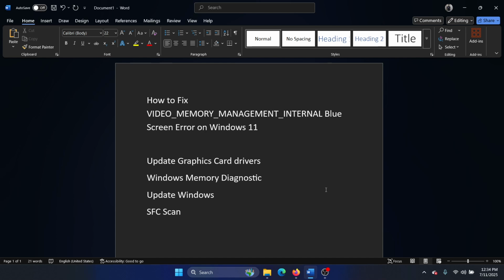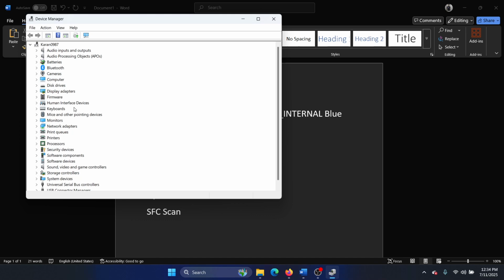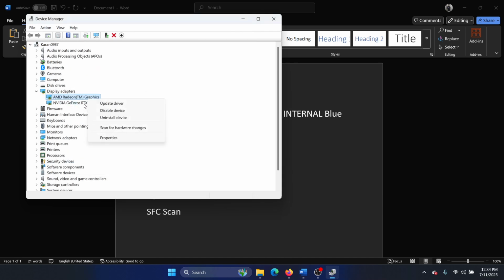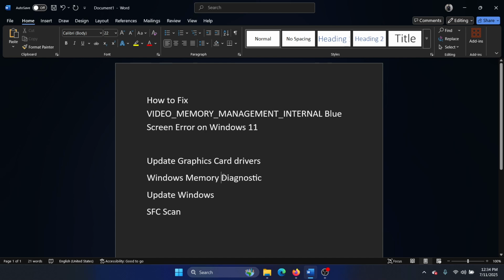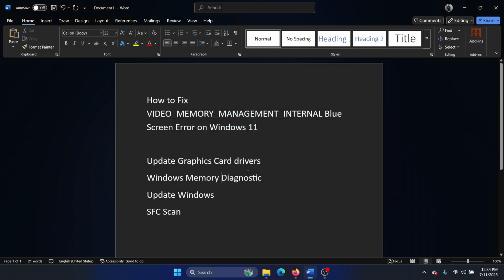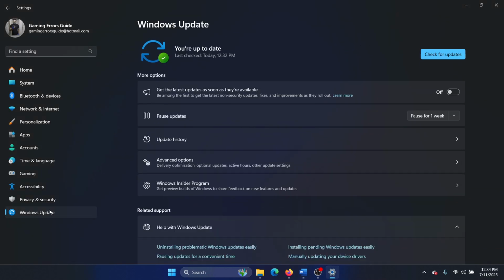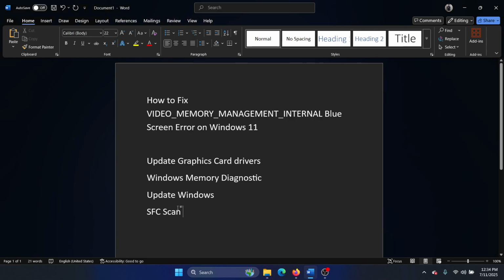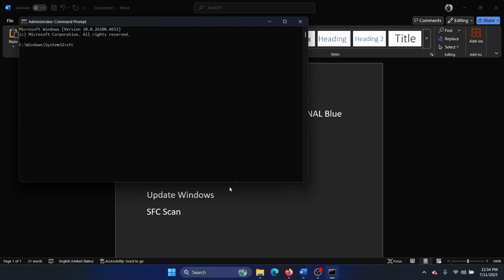How to Fix VIDEO MEMORY MANAGEMENT INTERNAL Blue Screen Error on Windows 11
Video Title: How to Fix VIDEO MEMORY MANAGEMENT INTERNAL Blue Screen Error on Windows 11

If you wish  to Fix VIDEO MEMORY MANAGEMENT INTERNAL Blue Screen Error on Windows 11 then please watch this video.